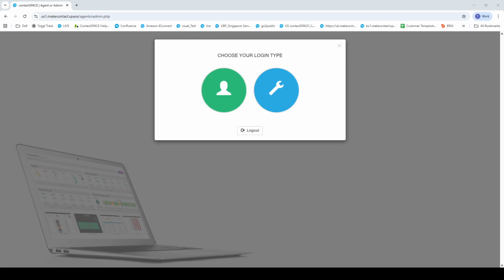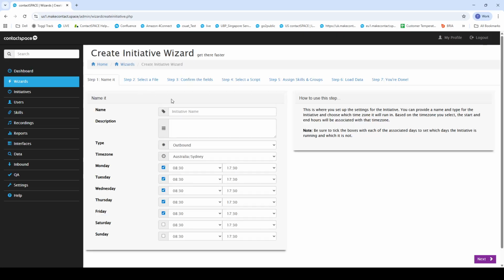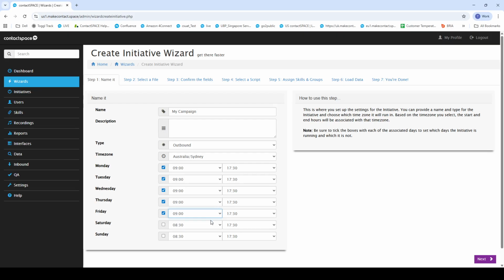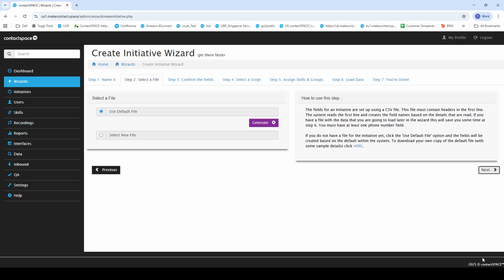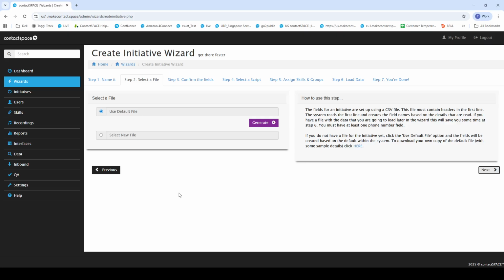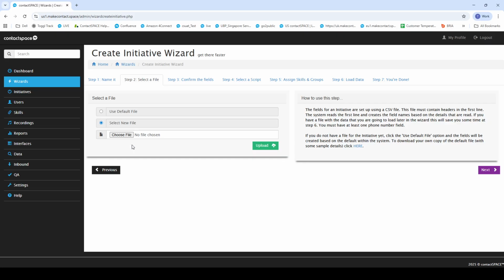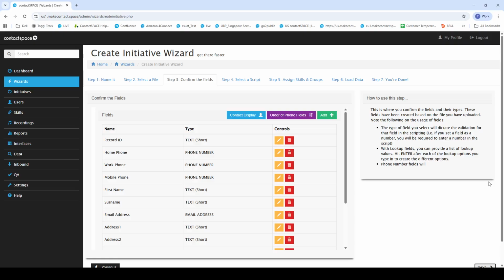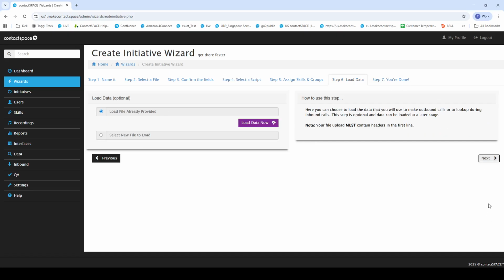Video 1 Startup Series Creating your first Campaign